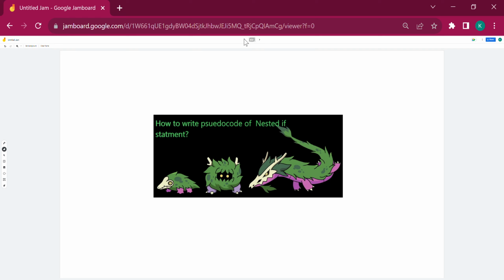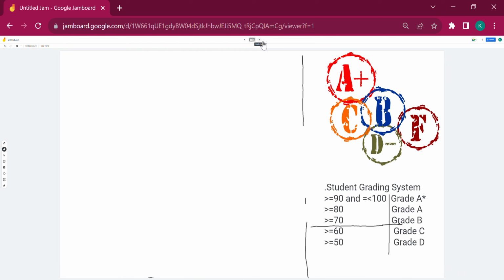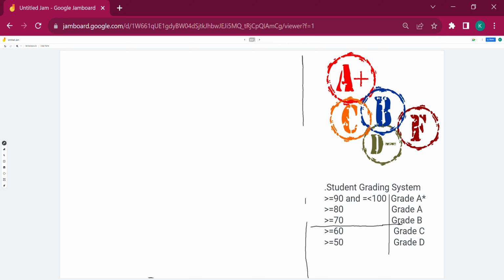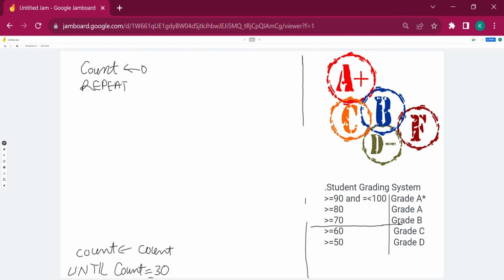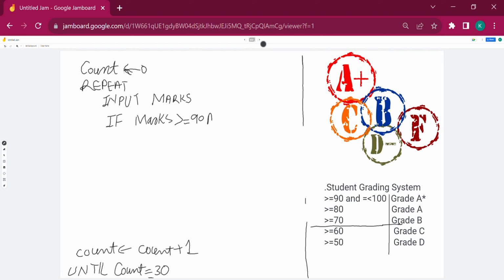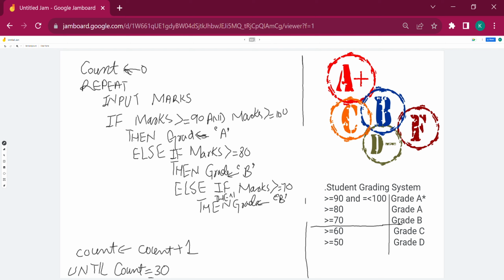how to write pseudocode of nested if